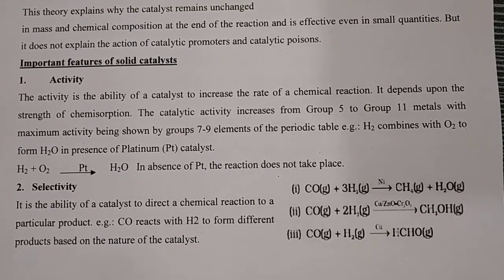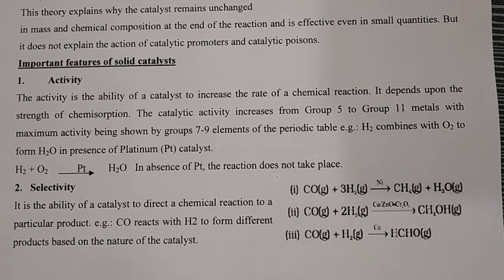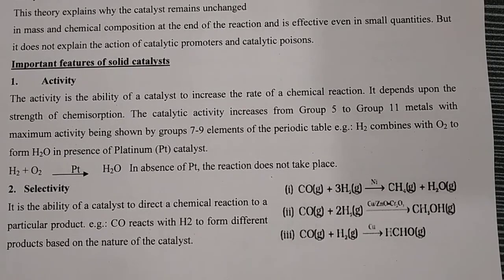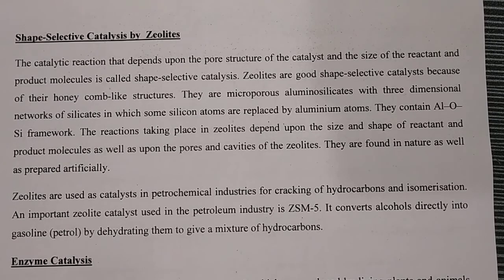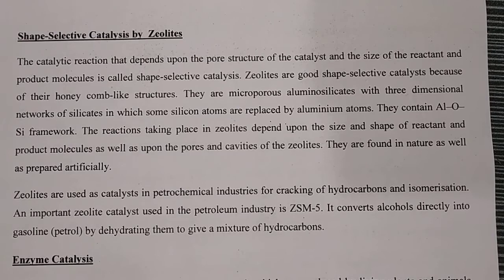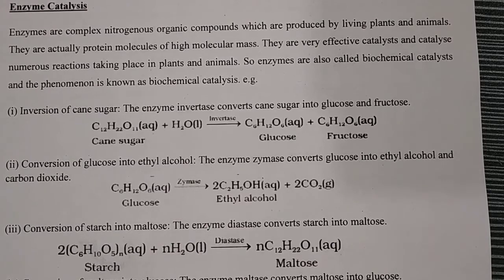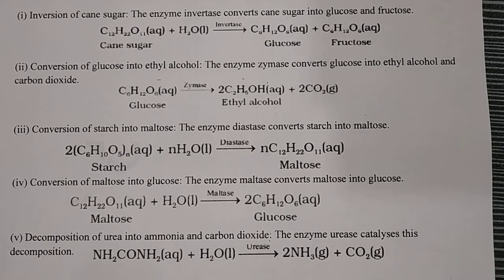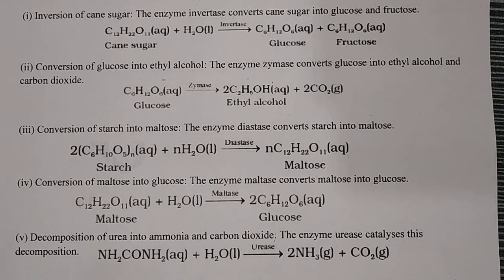Std 12 Chapter 5 Session 6